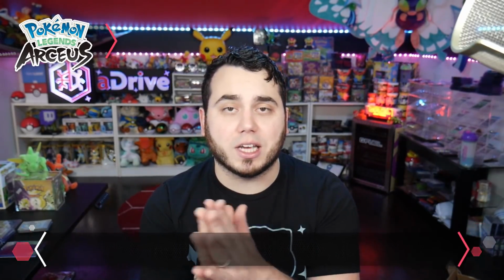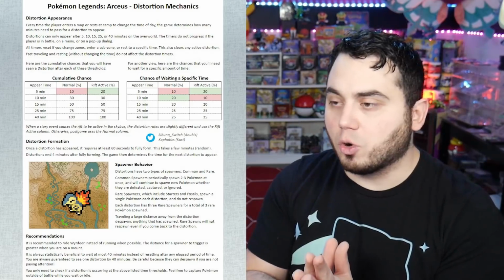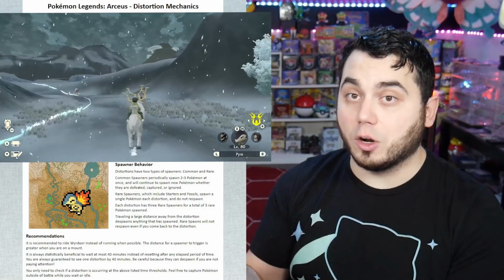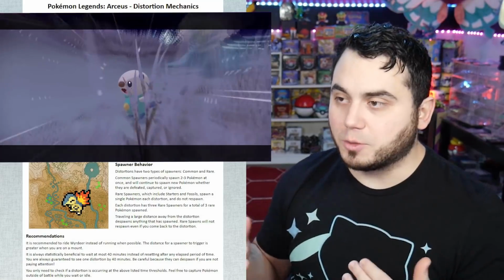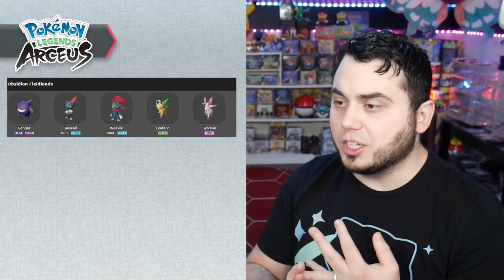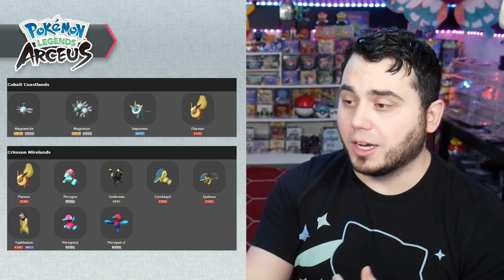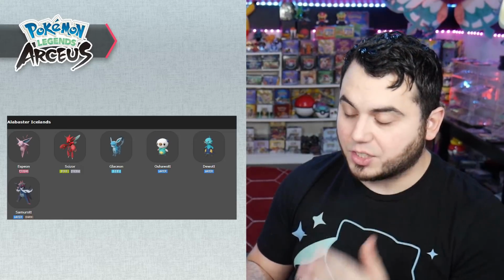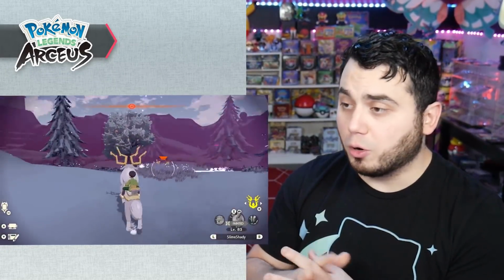The SECRET to SPACE TIME DISTORTIONS! How to Find Them in Pokemon Legends Arceus!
The full rundown on Space Time Distortions in Pokemon Legends Arceus!
How to get them QUICKLY and why you want to in the first place!

The Full Rundown on Space Time Distortions in Pokemon Legends Arceus! This tricky mechanic has had players stumped for weeks as we didn't know how to influence their spawns and there was a lot of confusion and misinformation going around the community and now we know exactly how Space Time Distortions work in Pokemon Legends Arceus! How to get Space Time Distortions in Pokemon Legends Arceus!